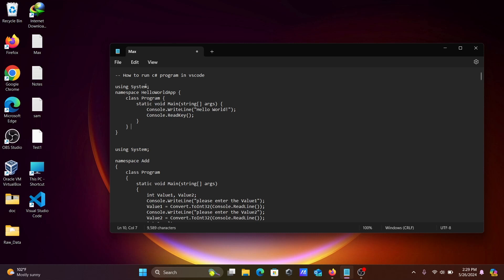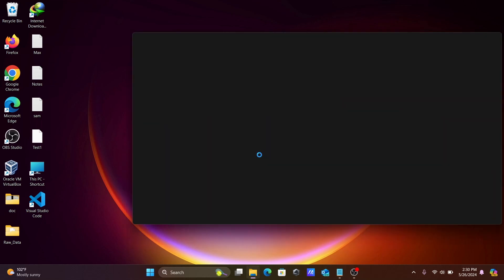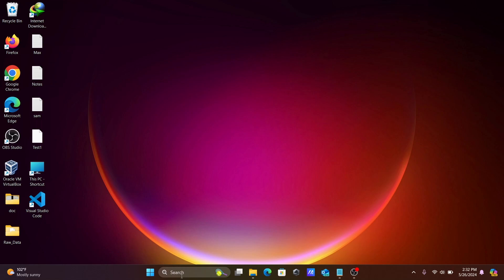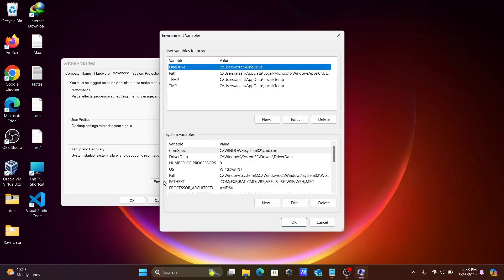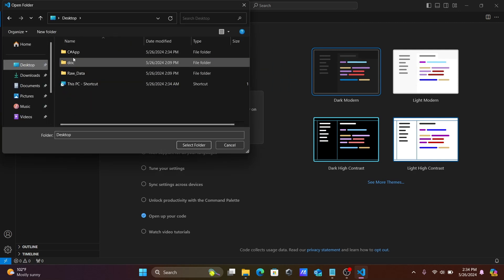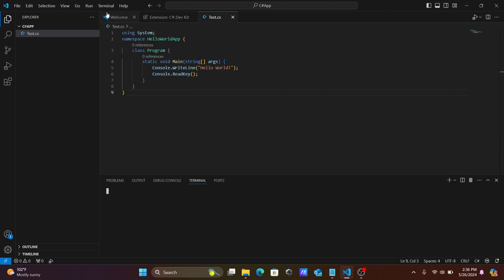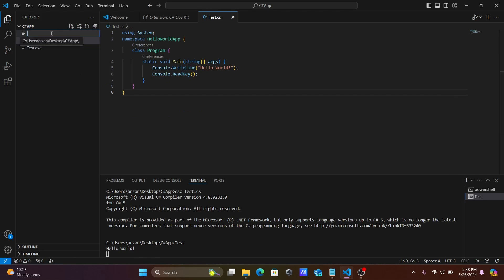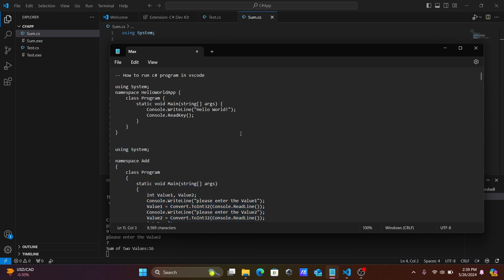How to run C# in visual studio code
c# in vs code
c# in visual studio code
c# in vs code setup
run c# in visual studio code
run c# in vscode
run c# program in visual studio code
run c# program in visual studio code mac
run c# file program in visual studio code
run c# project in vscode